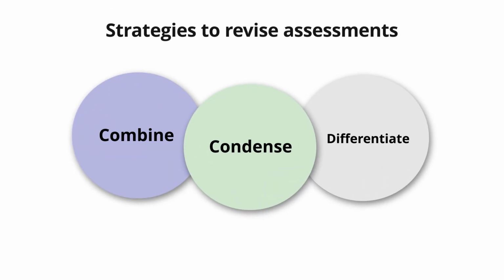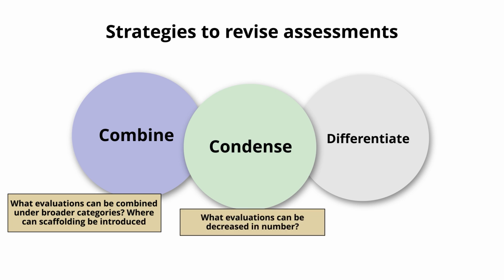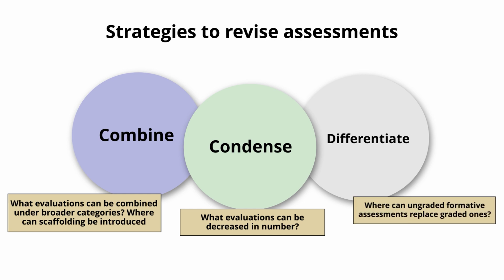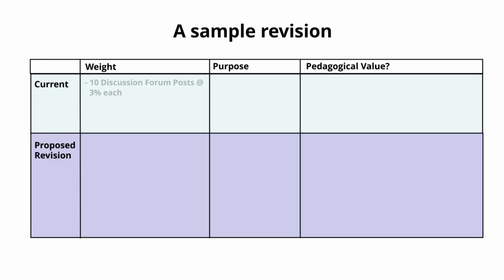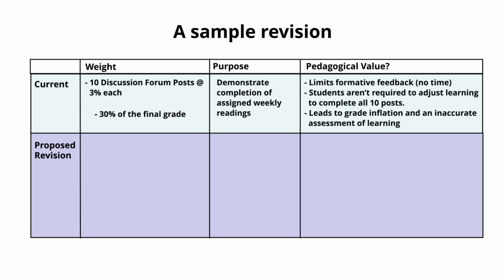Assessment Guidelines Part 2: A process for revising assessments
In "Assessment Guidelines Part 2 - A Process for Revising Assessments," Ada Sharpe, Assessment of Learning Consultant with Teaching and Learning, presents strategies for revising assessments. The video emphasizes the importance of reflecting on the strengths and limitations of existing assessments and showcases a sample of a revised assessment. This resource is invaluable for educators aiming to refine their assessment practices and enhance student learning experiences.